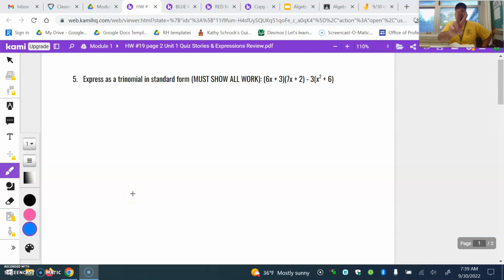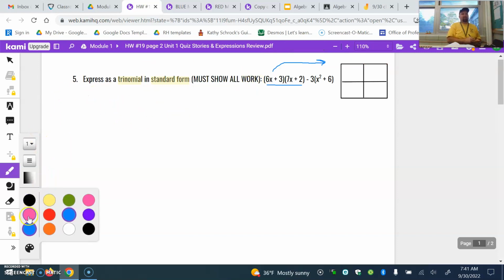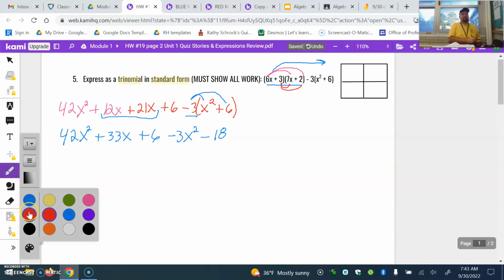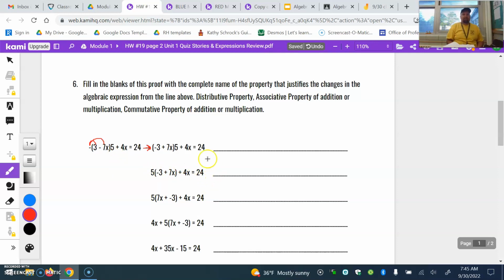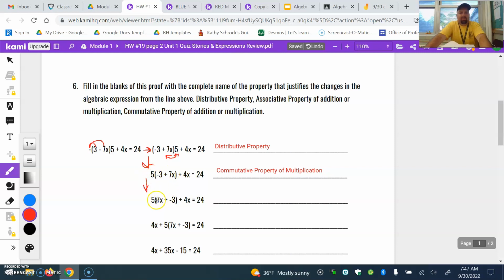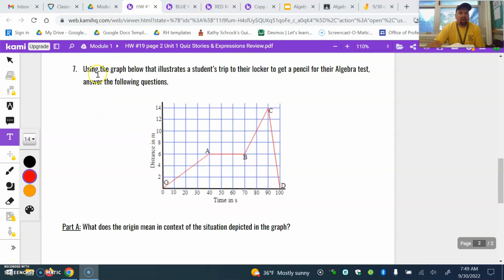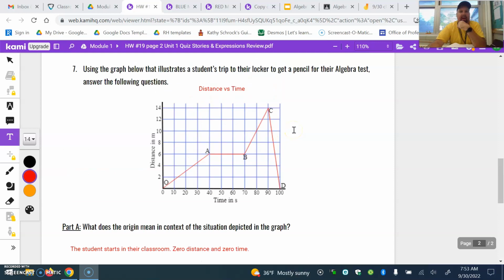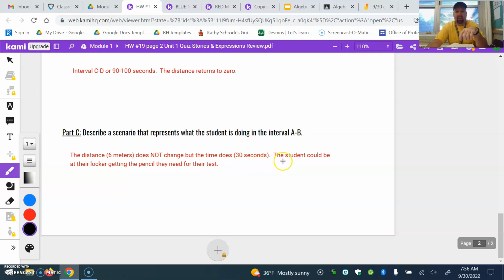HW #19 Help video